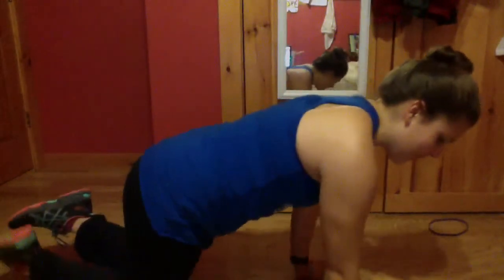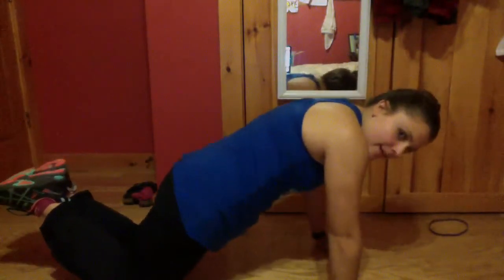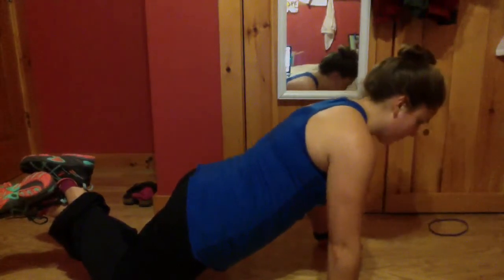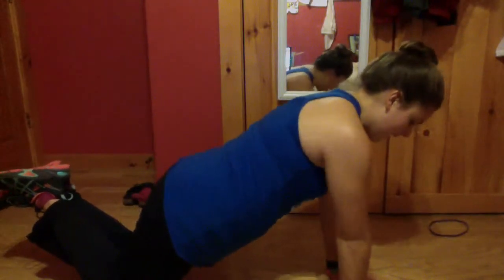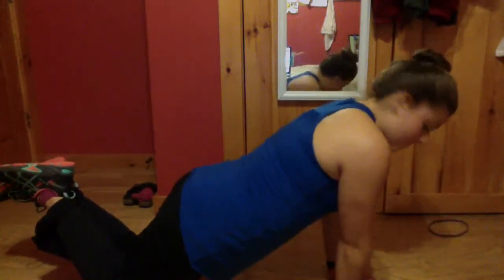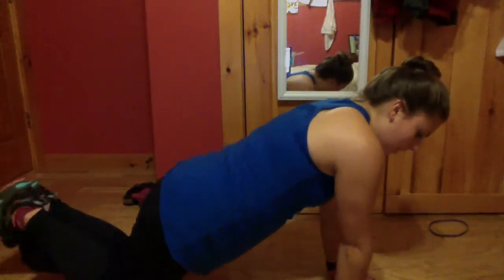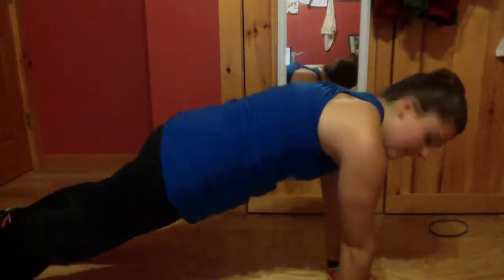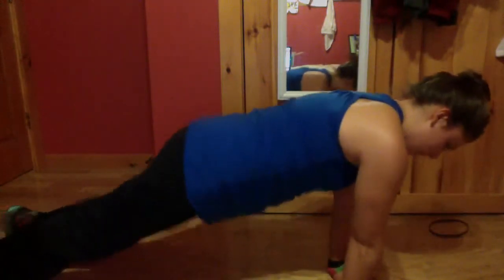Find Your Jive: Day 2 (PUSHUPS)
Me and pushups...we have a love hate relationship, but that sure as heck doesn't mean I stop doing them! In order to improve we must do what makes us stronger and that just so happens to be conquering our fears, or in this case, our least favorite exercises. Here are 4 different pushup varieties ranging in difficulty for you to improve your form and take a whack at! You may not like them either, but are you going to do them???